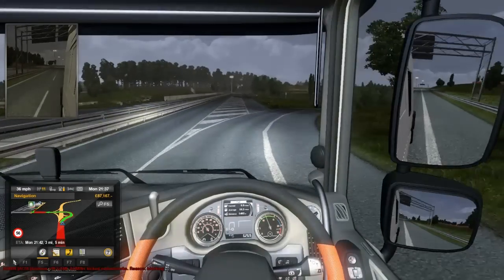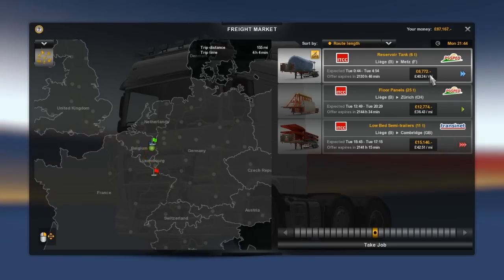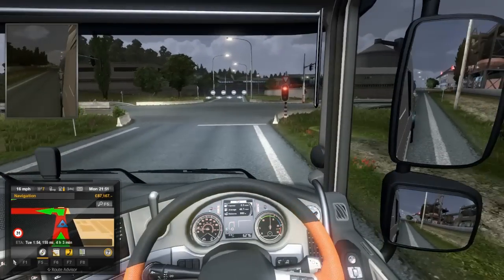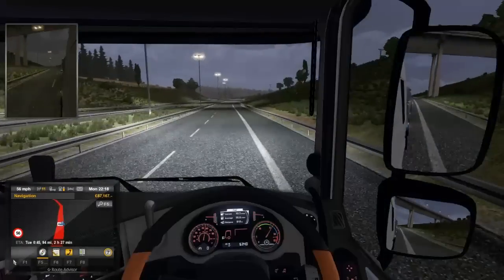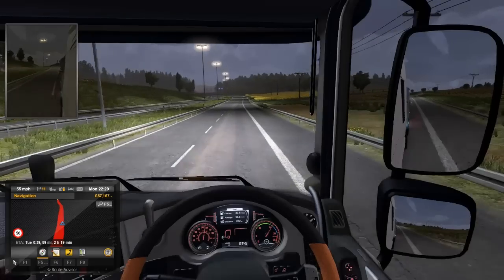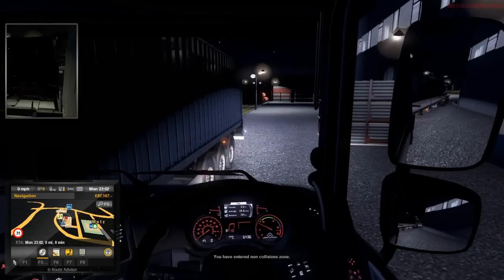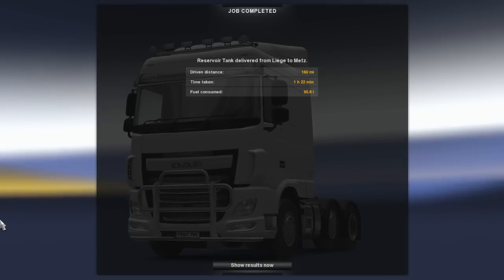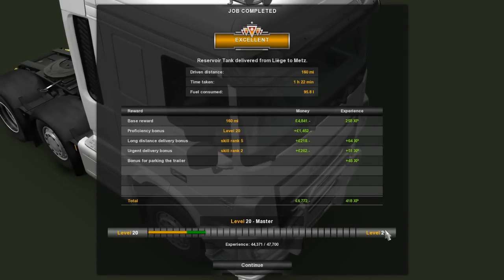Let's Play Euro Truck Simulator 2 | Episode 4 - Brussels to Metz (Multiplayer)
Let's Play Euro Truck Simulator 2! In episode four I am driving from Brussels to Liege to pick up my load and then continuing onto Metz with reservoir tanks!

I try to play as realistically as possible, waiting at red lights, signaling when necessary and trying to avoid a speeding fine!